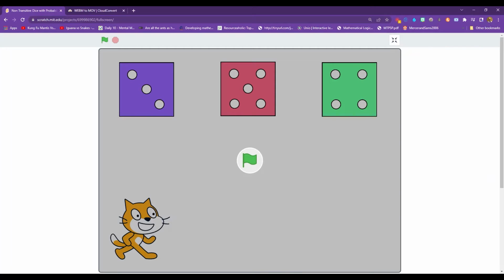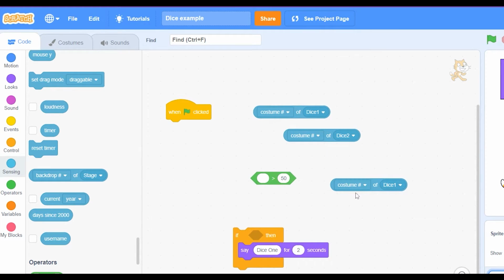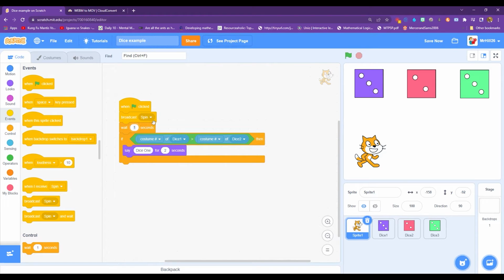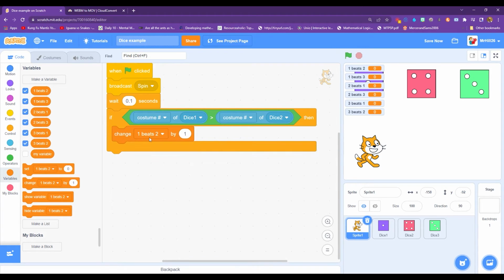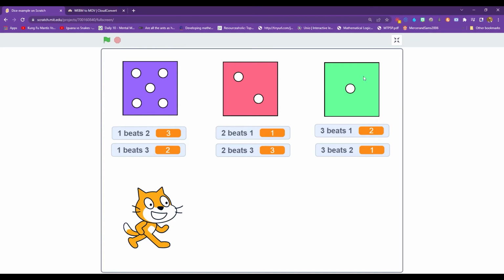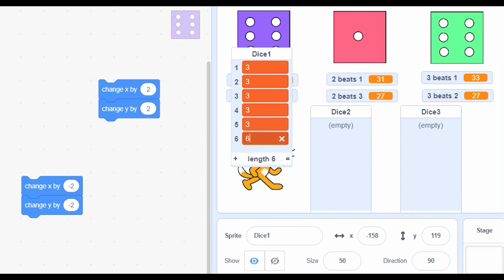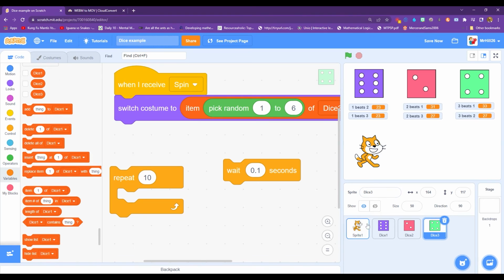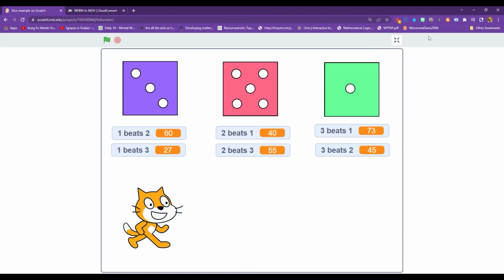Code your own Nontransitive (intransitive) Dice using Scratch Blocks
Want to create some unusual dice? In this tutorial we go one further than our jackpot game and change the dice so they have an unusual property - basically dice 1 has a better chance to roll higher than dice 2, and dice 2 has a higher chance to roll higher than dice 3. BUT dice 3 generally will beat dice one!!

This project is a little bit complicated compared to other tutorials, but should be okay for ages 10+

Would love to hear what other versions you come up with!